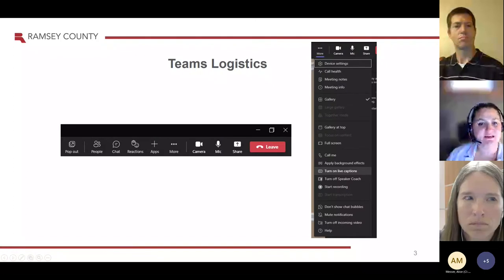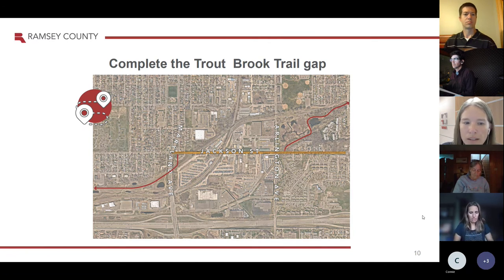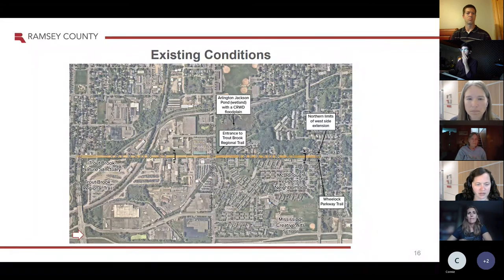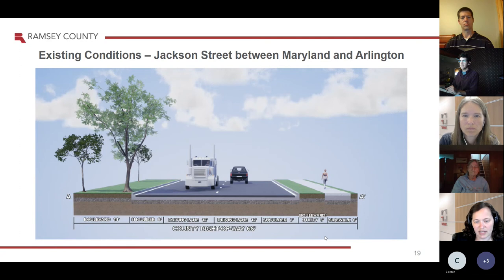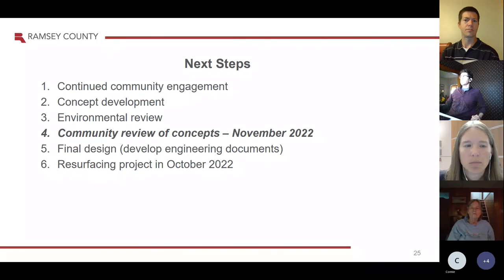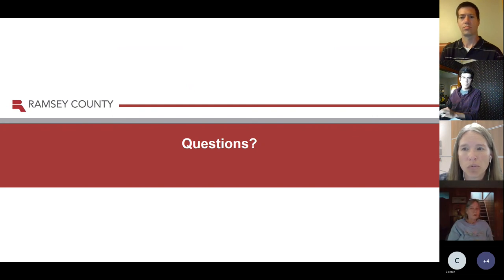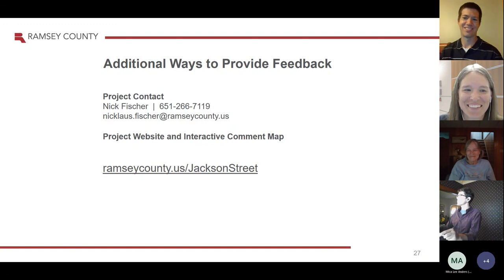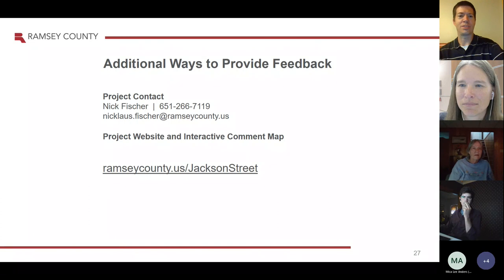Jackson Street Open House 9/13/2022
Learn more about the Jackson Street Reconstruction project.